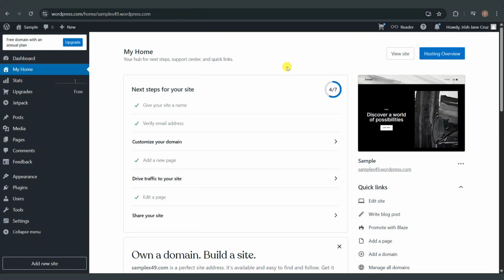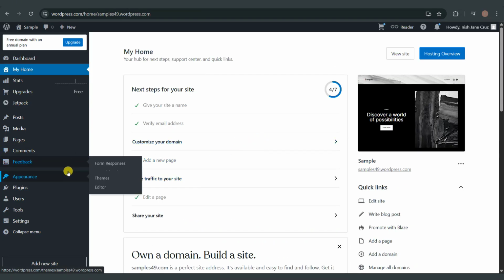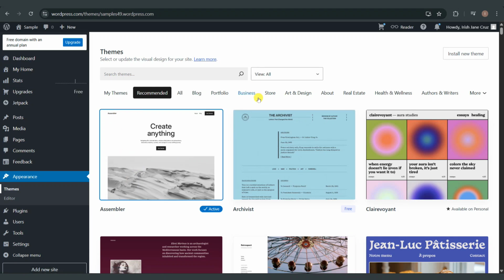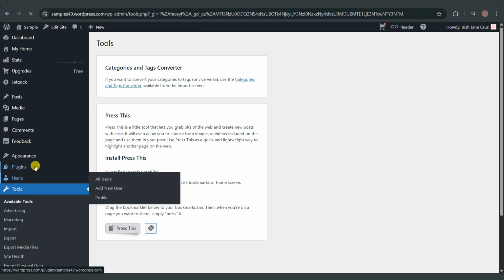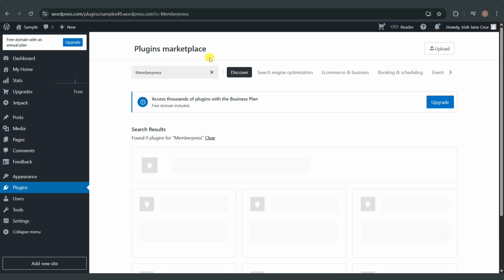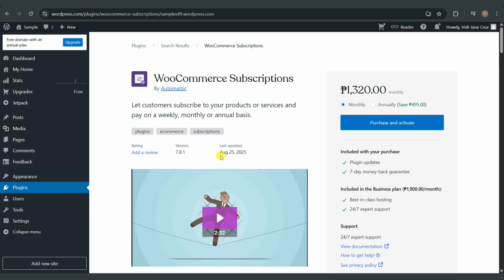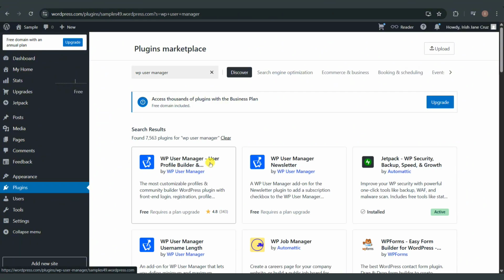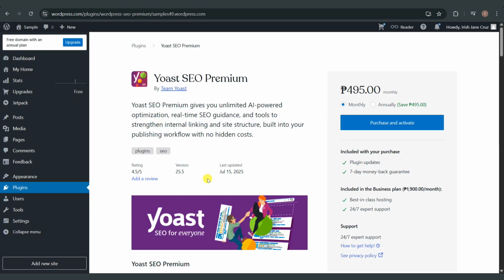How I Made a SAAS Website With WordPress Fast!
💼 Ready to build a profitable SaaS (Software as a Service) website using WordPress? Creating a professional SaaS platform can generate recurring revenue streams – and we'll show you the complete blueprint from setup to launch!
In this comprehensive SaaS development guide, you'll learn how to create subscription-based service websites using WordPress and WooCommerce Subscriptions, implement user registration and dashboard systems with membership plugins like MemberPress and Restrict Content Pro, design pricing tables and subscription plans that convert visitors into paying customers, integrate payment gateways for recurring billing and trial periods, build customer portals with account management and billing history, create onboarding sequences and user documentation systems, implement API integrations and third-party service connections, set up automated email sequences for customer retention, and scale your SaaS business with analytics and performance tracking. We'll also cover legal considerations and customer support systems! 🚀